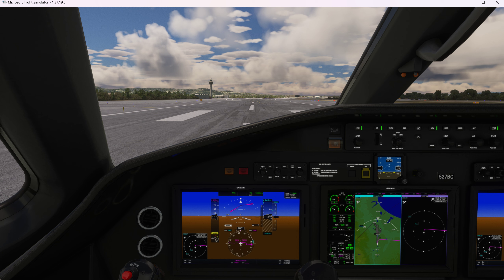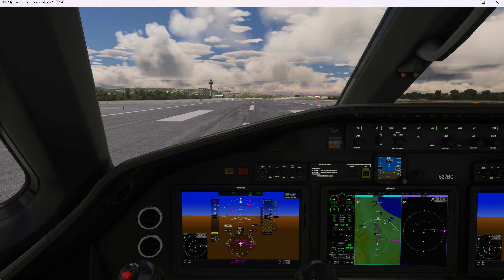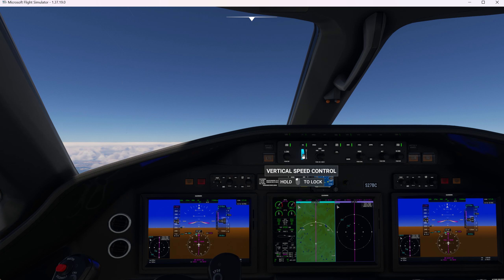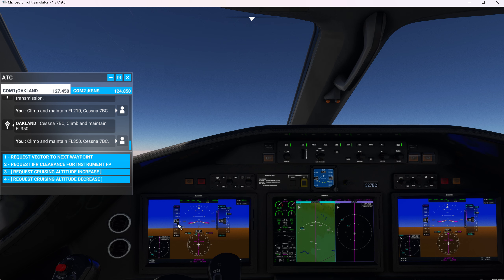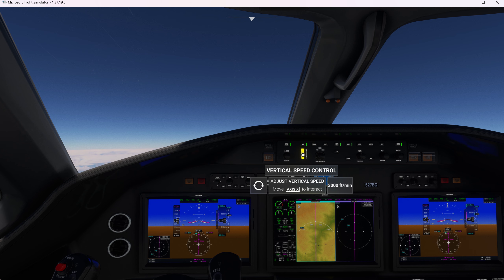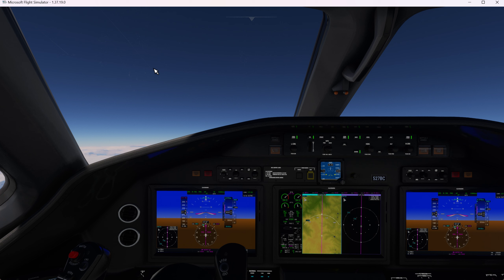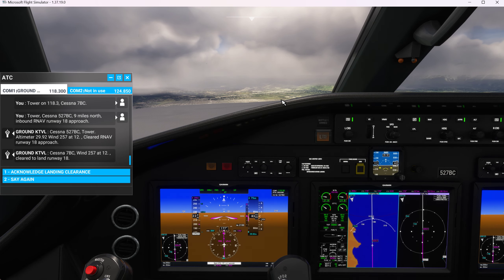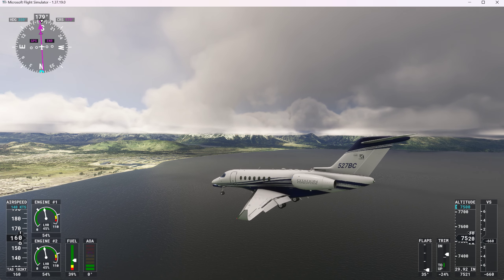Cessna Longitude - Monterey to Lake Tahoe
Checking in at the Edgewood Tahoe Resort for four days of golf, gambling, and good times at Stateline on Tahoe's South Shore.

WingNutt